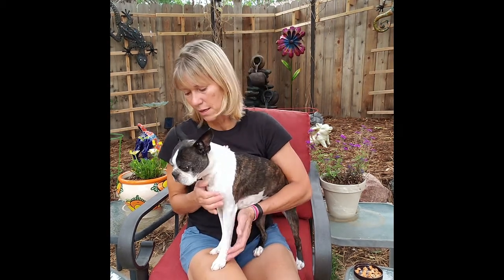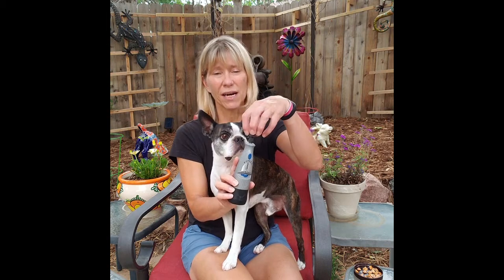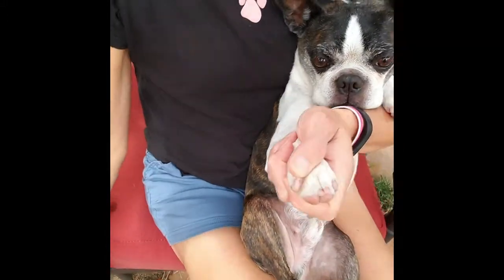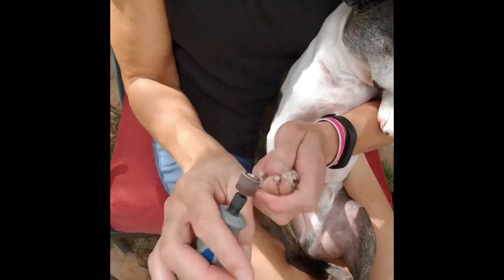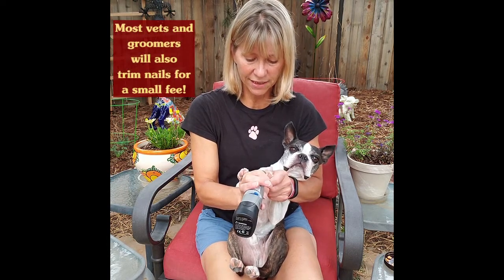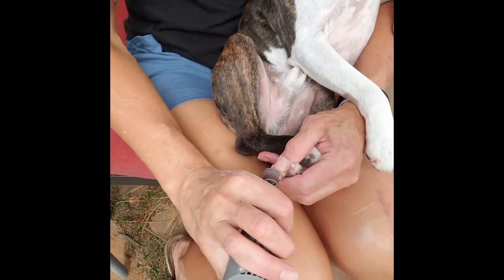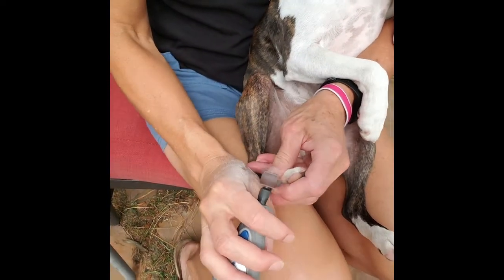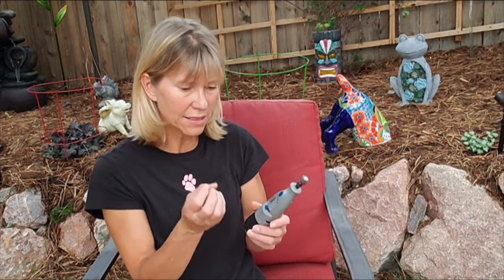Pedicure Time - Trim your dog’s toenails!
Learn how to dremel your dog's toenails to keep their feet healthy! Give the video a Like if you find it useful!

Please consider donating, fostering, or adopting from MidAmerica Boston Terrier Rescue

Kelly is a Professional member of the Association of Professional Dog Trainers